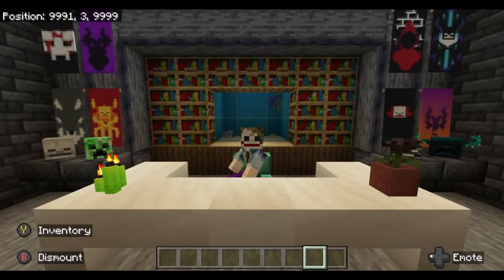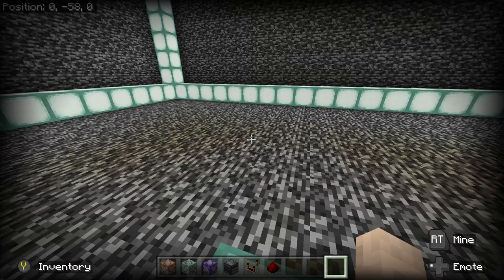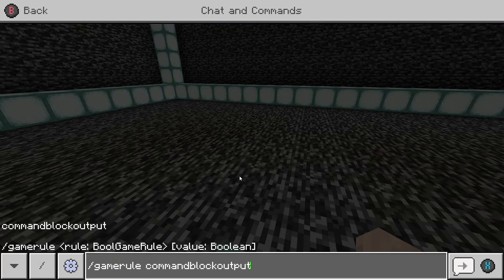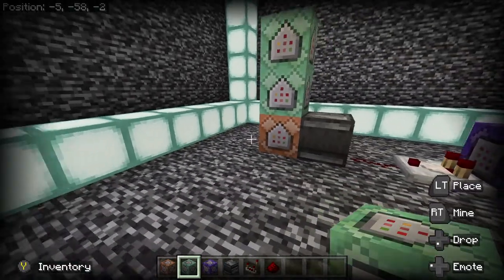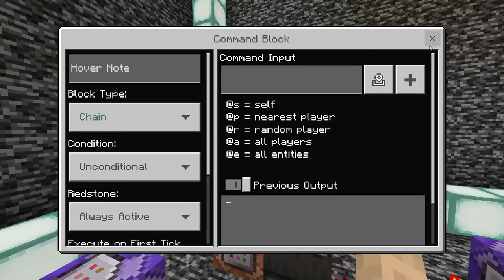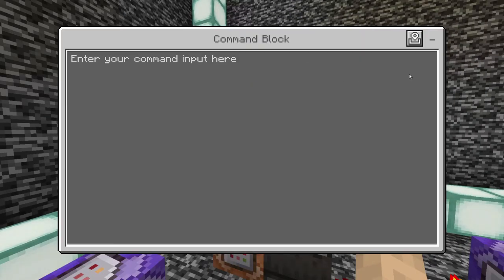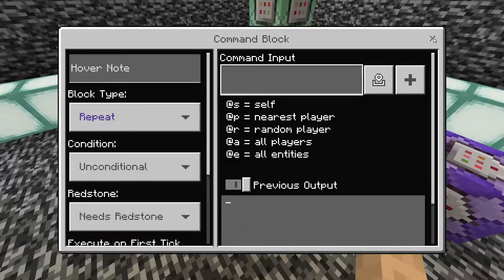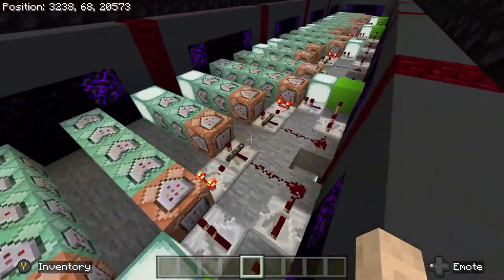Minecraft Advanced Tutorial (Money System)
In this video I will explain how to setup a money system on your world. This system can be used for buying and selling and is customizable.